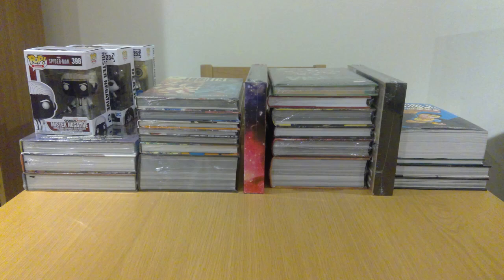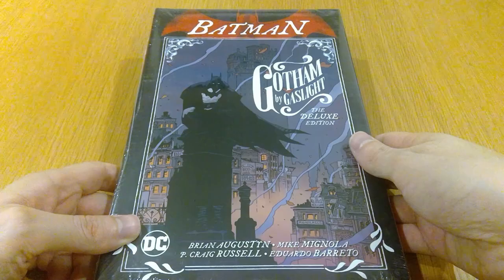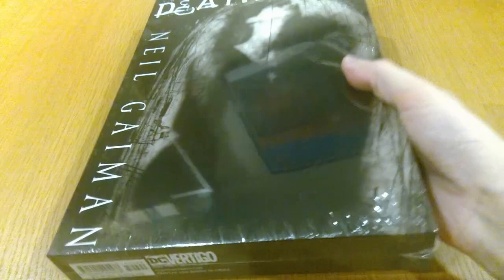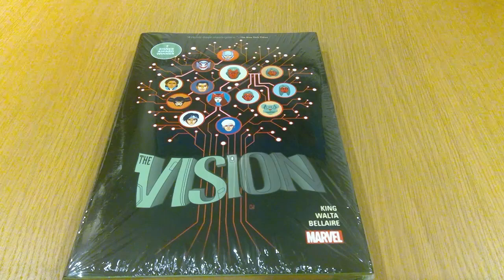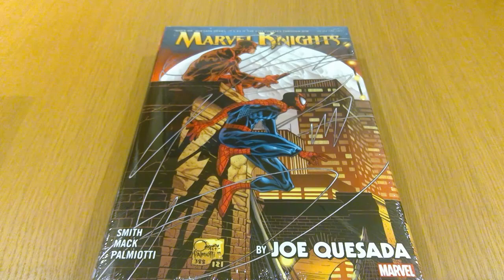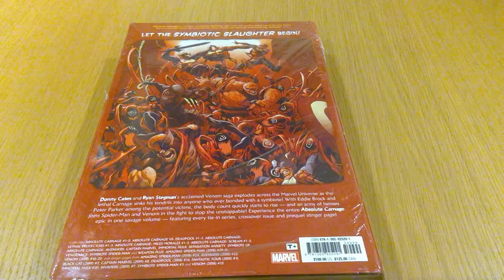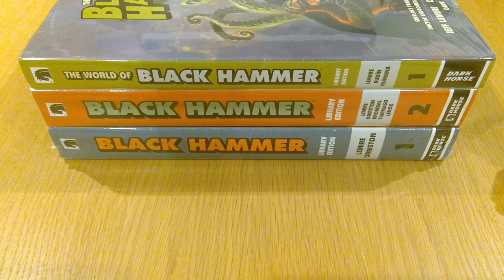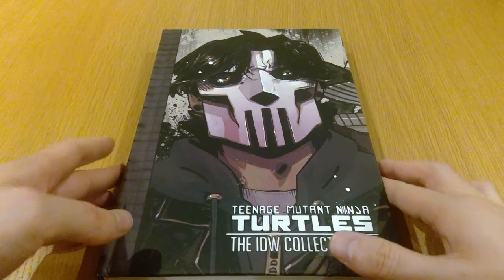Comic/Graphic Novel Haul - October 2020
In this video I go over every comic book/graphic novel I've bought during the last month, October 2020.
Again, this one ended up being a bit bigger than I expected (seems that I'm saying that every month now!)!